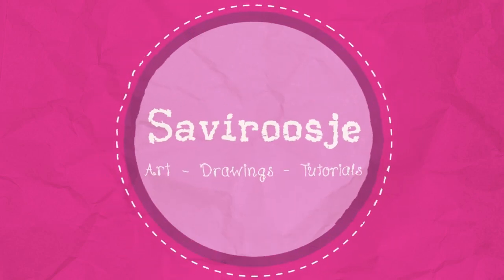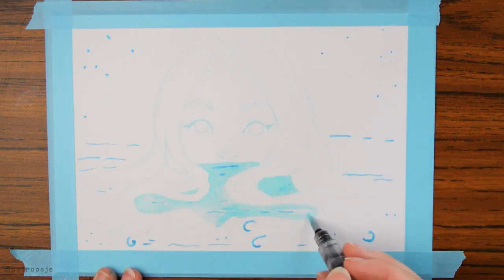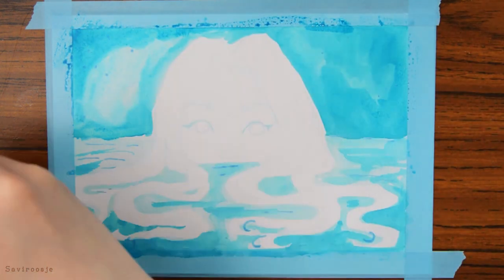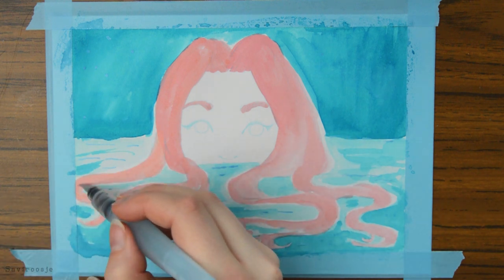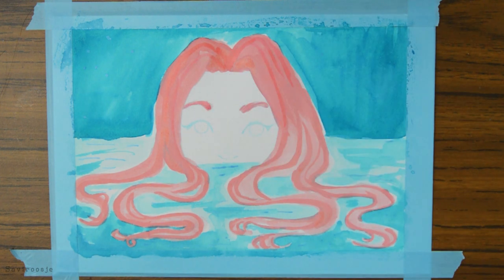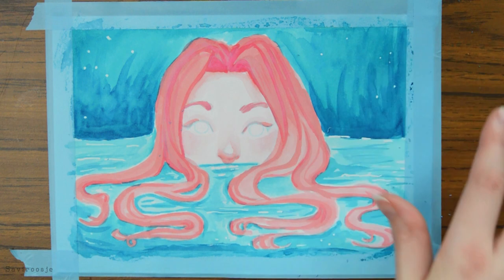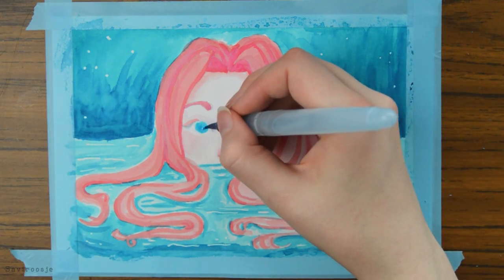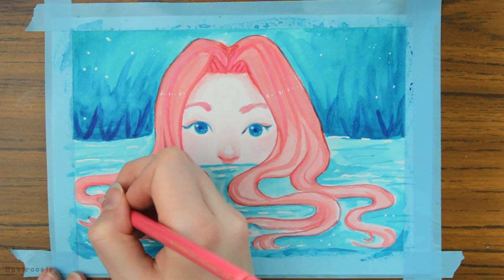Siren - Watercolor Speedpaint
Hello everyone!
This time I am just enjoying myself with a watercolor painting! I hope you like it! The materials are listed down below!

Materials:
-Canson A4 paper 180grams
-Pilot Color eno - blue
-Ecoline watercolors
-Molotow Masking fluid